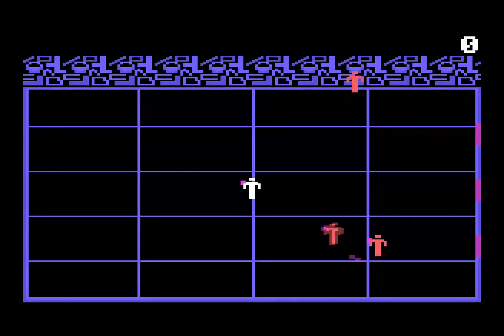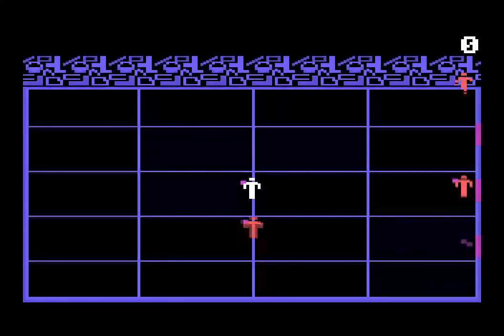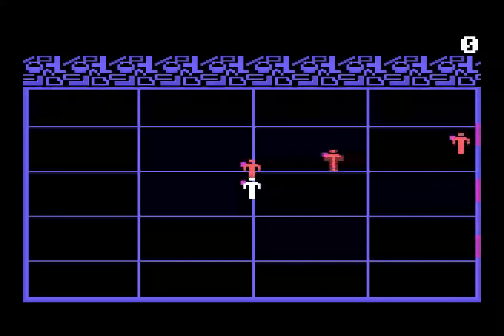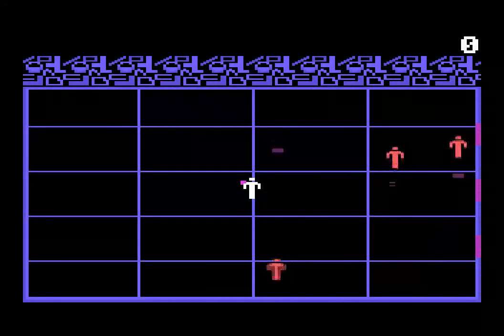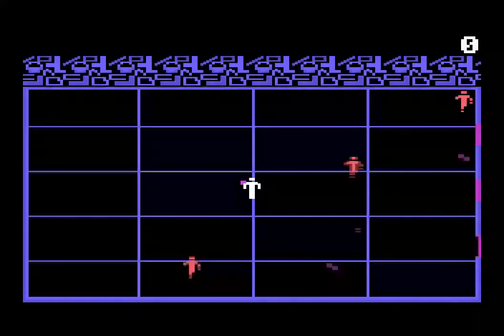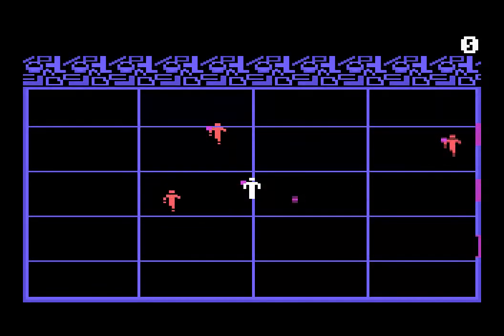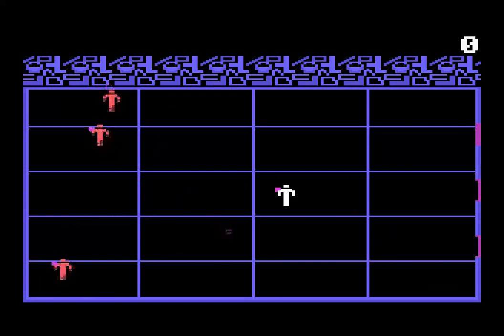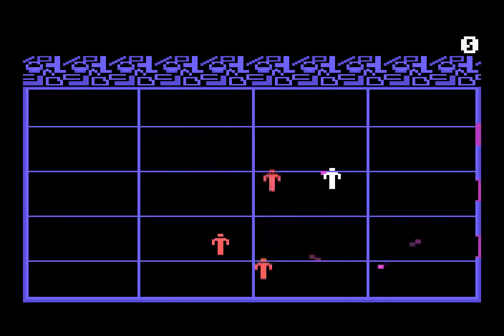Intellidiscs Developer Diary #3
Work progresses!  The game now has attacking enemies and the first of the running animations.